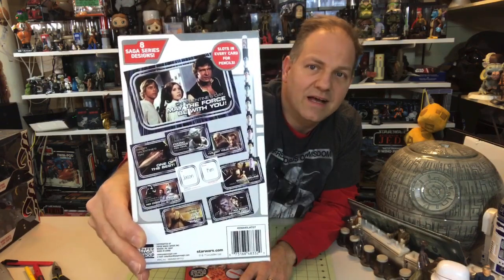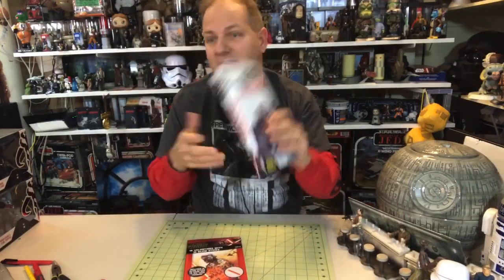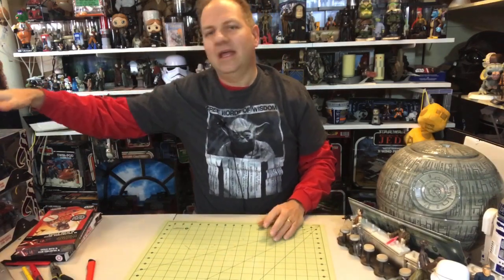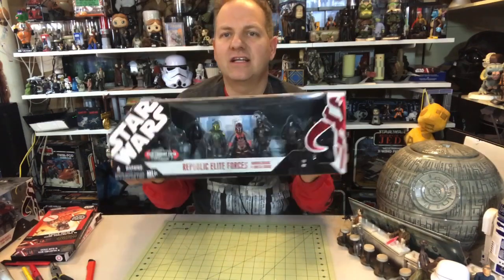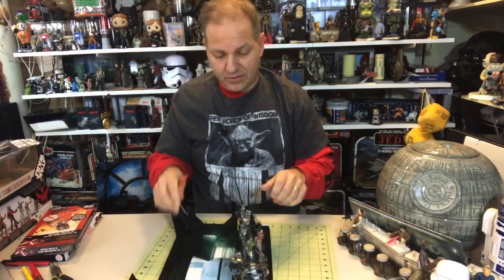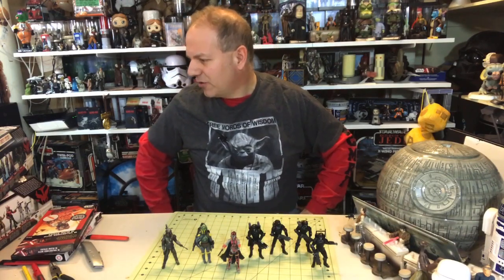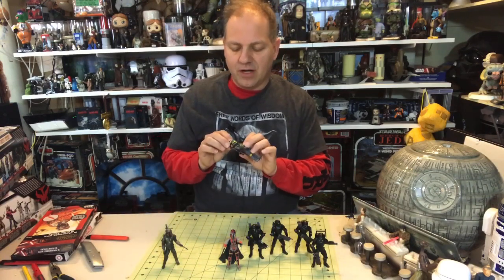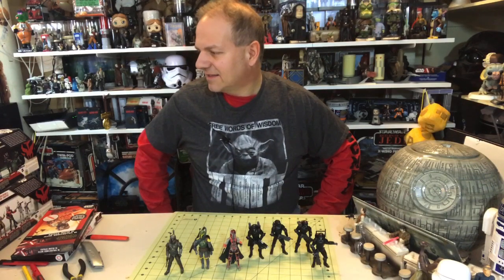Darth Tuba's Star Wars Unboxing Show 319: 2007 Republic Elite Forces Mandalorian packs pt 1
Specializing in Star Wars toy and collectible unboxing, displays, crafting, toy hunts, Trips to Walt Disney World and Galaxy's Edge.